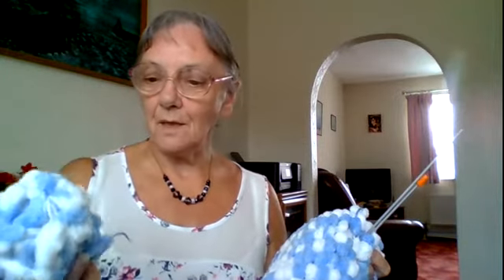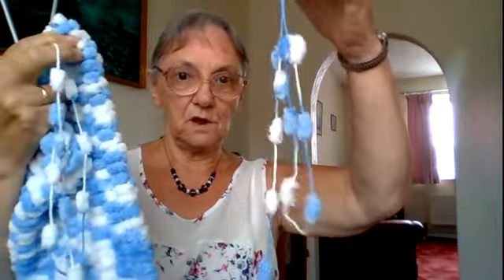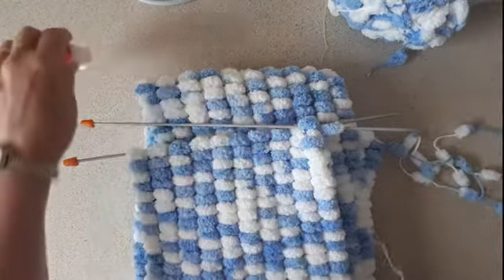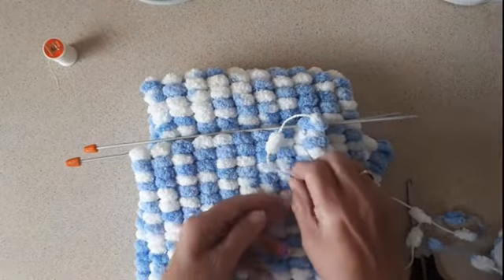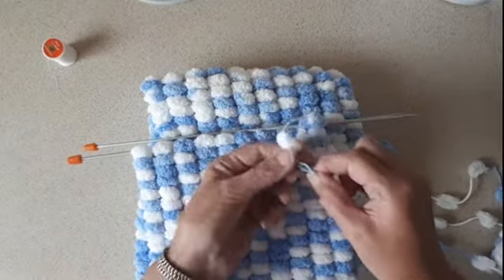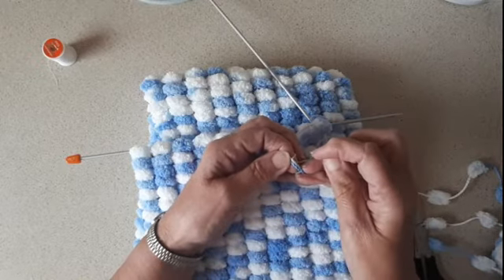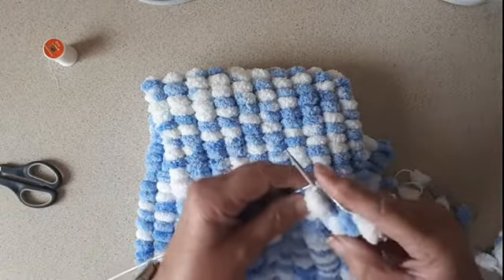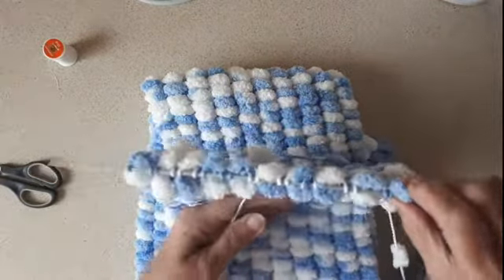How To Join A New Ball of Pom Pom Yarn, Sheila's Knitting Tips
How to join a new ball of pompom yarn